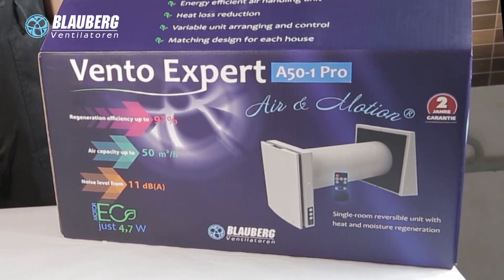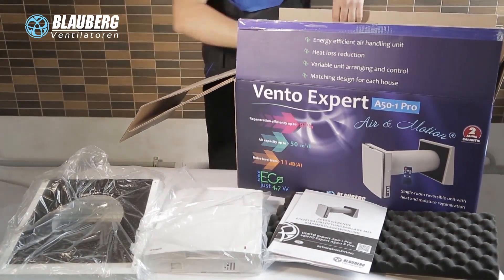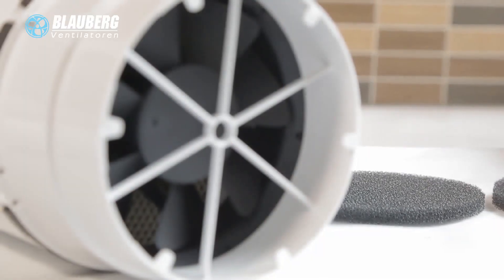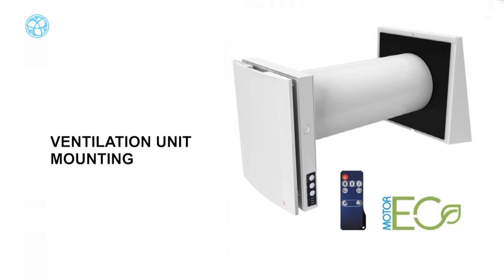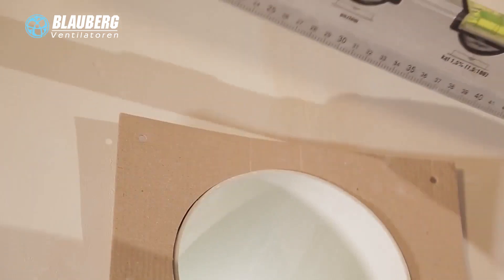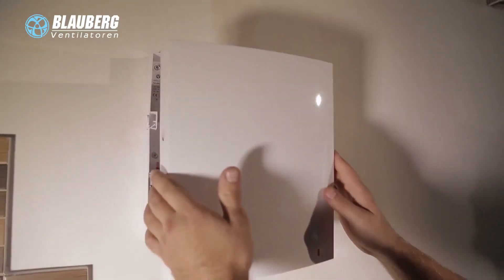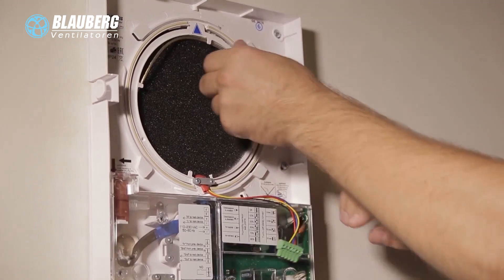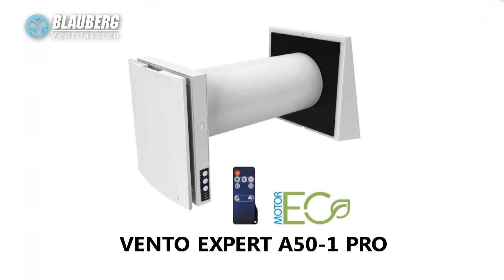Εναλλάκτης αέρα-αέρα με ανάκτηση θερμότητας VENTO EXPERT A50 1 Pro - Αναλυτικές οδηγίες τοποθέτησης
Εξασφαλίζει την παροχή καθαρού φρέσκου αέρα, με την απαγωγή και προσαγωγή αέρα εναλλάξ, ενώ ταυτόχρονα διατηρεί τη θερμότητα του χώρου, χάρη στον κορυφαίας αποδόσης κεραμικό εναλλάκτη που διαθέτει με απόδοση έως 95%, λόγω της καινοτόμου εξαγωνικής δομής των κυψελών του. Επιπλέον, υπάρχει η δυνατότητα ελέγχου μέσω WiFi από την εφαρμογή Blauberg Vento V.2 για smartphone/tablet (Λειτουργικό Android & iOS) και δυνατότητα σύνδεσης με Smart Home ή BMS.